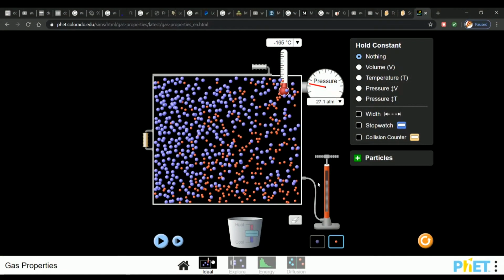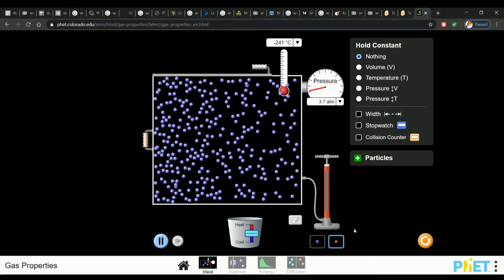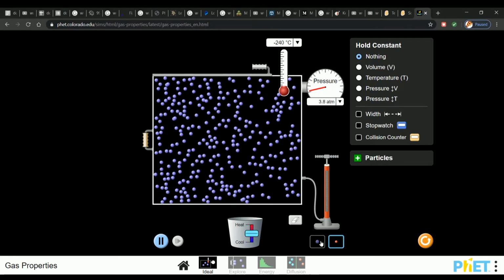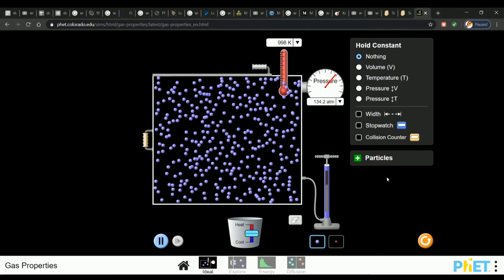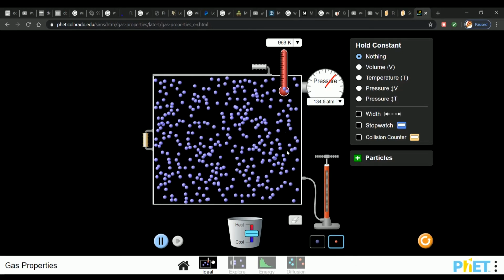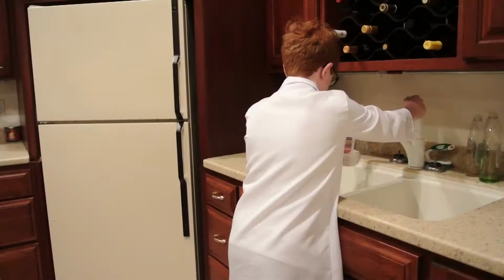How does temperature affect the movement of water?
Today we will be taking a look into the physical properties on how temperature affects water!

If you would like me to make a video on why I have been gone for so long, please comment.